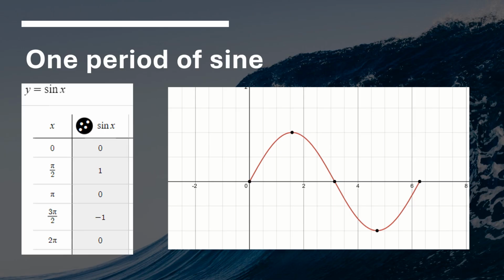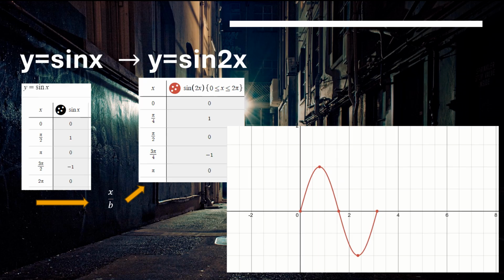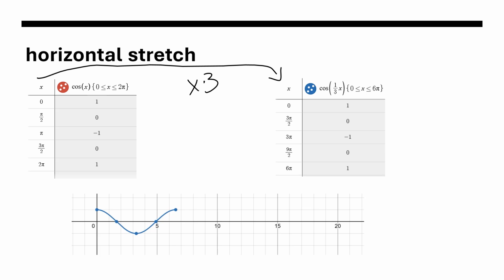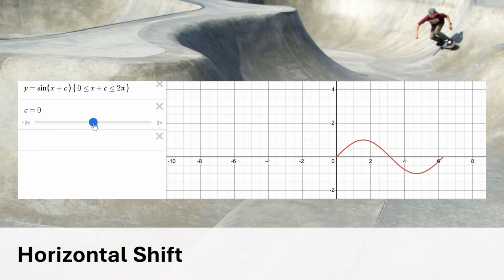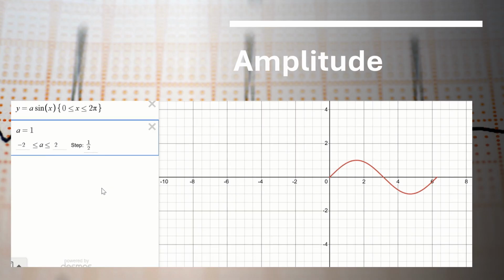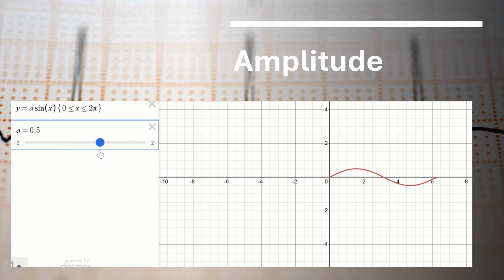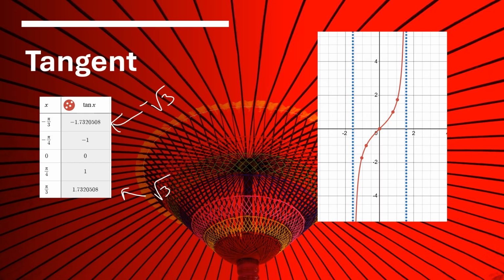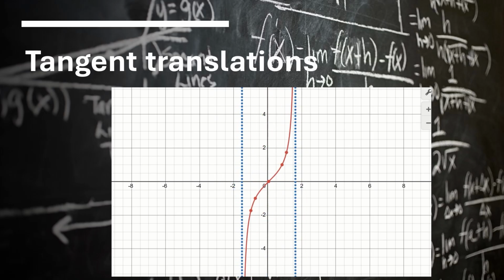Trig Translations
the basics of translating trig functions, visual reasoning, not in depth
horizontal stretch/compression
horizontal shift
vertical stretch/compression
period
sinx y=asin(bx+c)
y=cosx
y=tanx